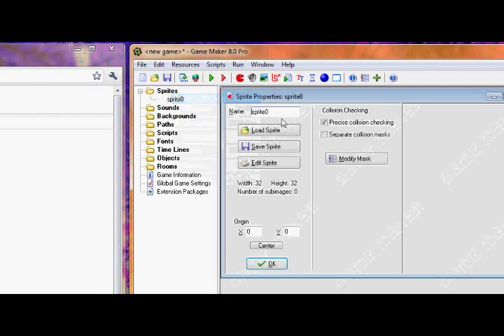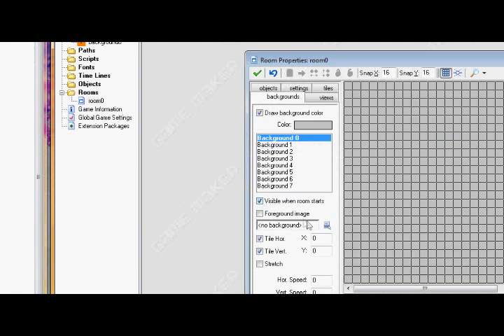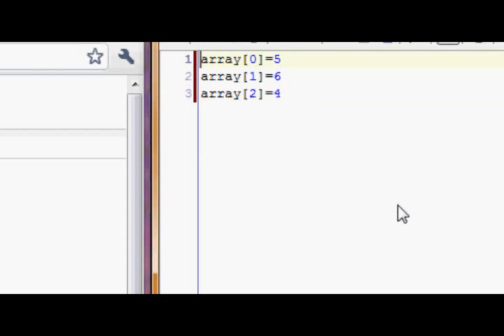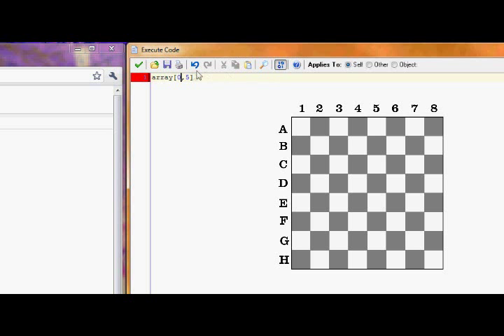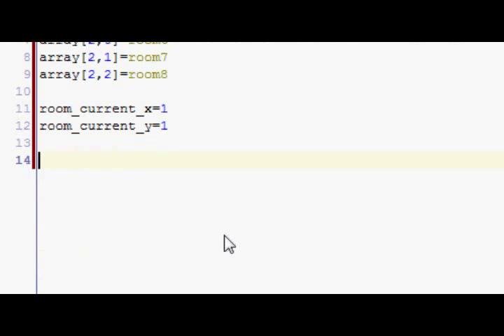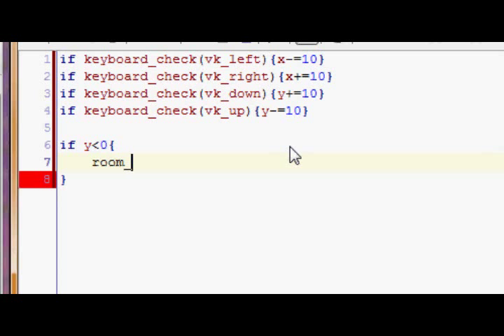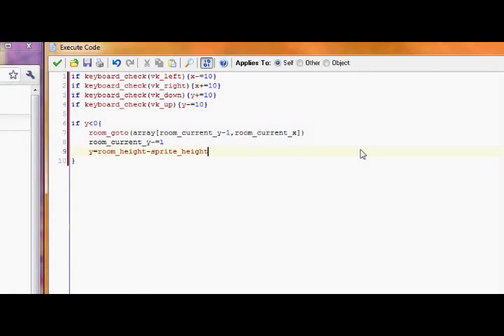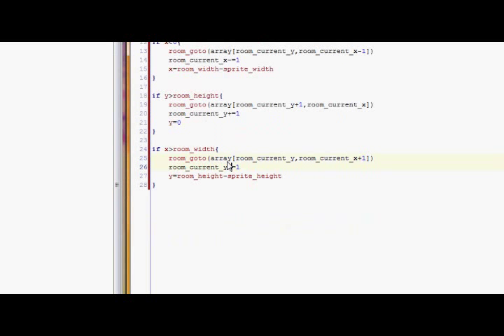RT "Switching Rooms with Arrays" : Game Maker Tutorial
In this tutorial I'll show you how to switch rooms in a grid using arrays

Tutorial was suggested by nhmllr725
Music was by Stevmay09